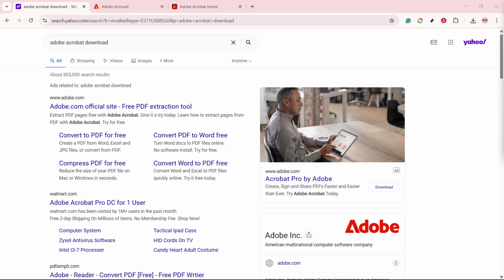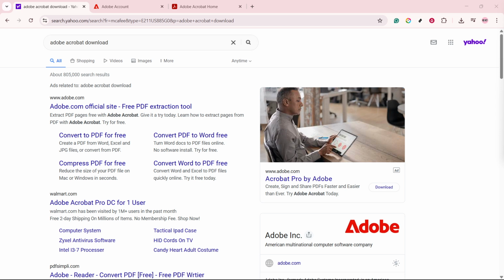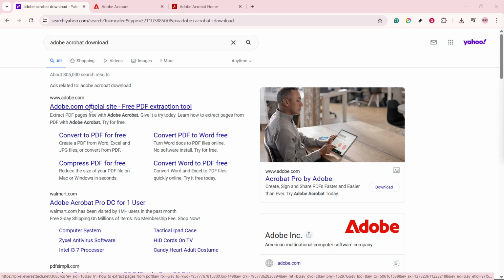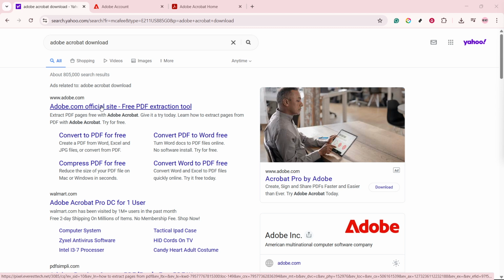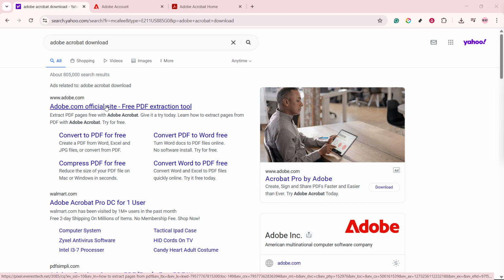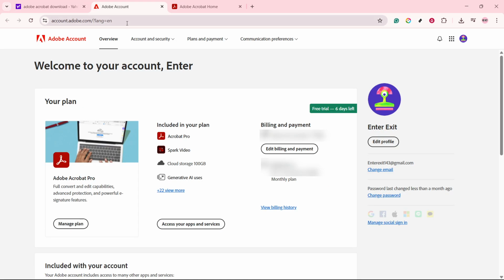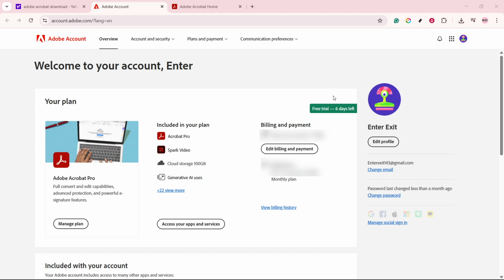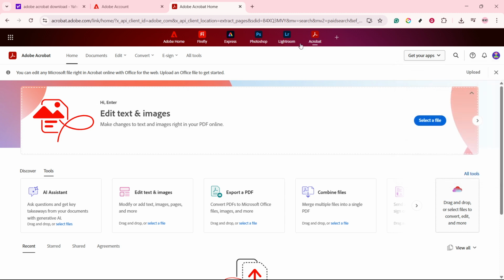How to activate Adobe Acrobat [2025 Easy Guide]